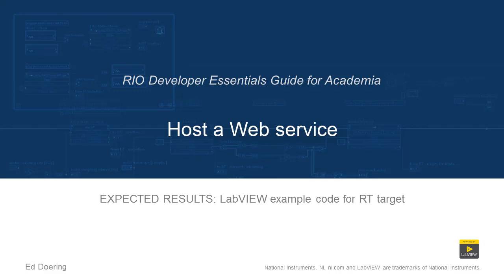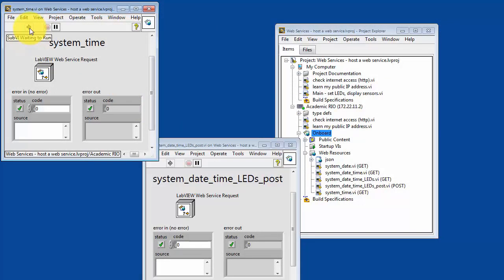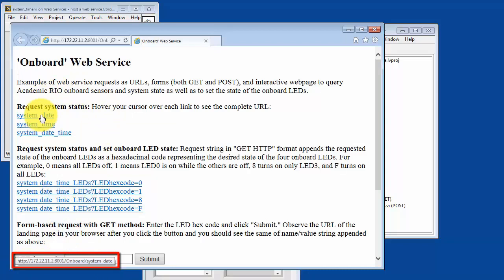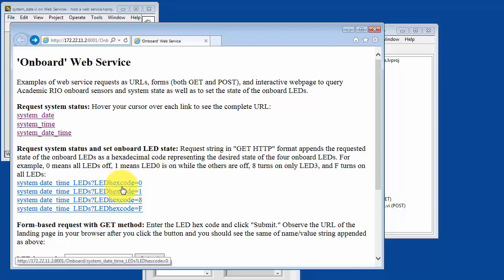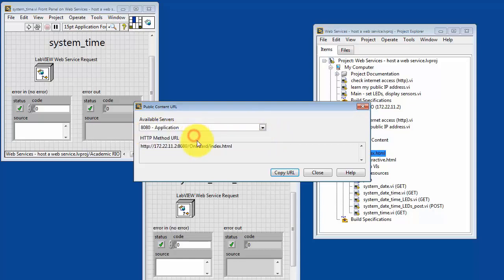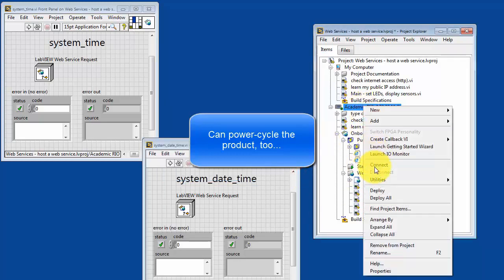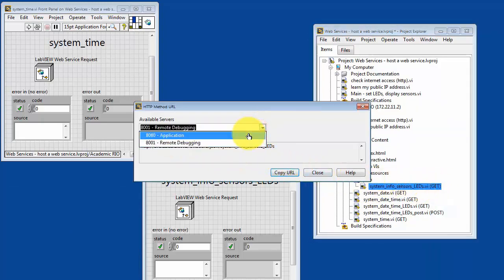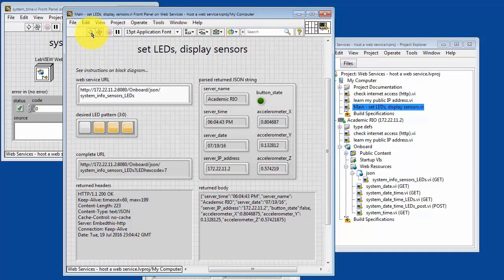LabVIEW code: Host a Web service (expected results)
Operating instructions and expected results for the "rt_web-service-host" LabVIEW project available for download that covers this topic: "Host a web service on the Academic RIO Device to serve the states of onboard sensors (pushbutton and accelerometer) and system information (date, time, host name, and IP address), and to control the onboard LEDs based on a user-selected LED hex code."